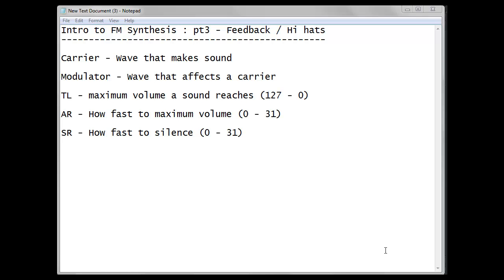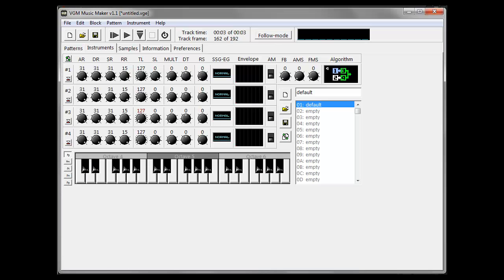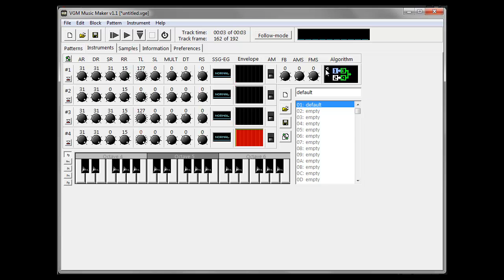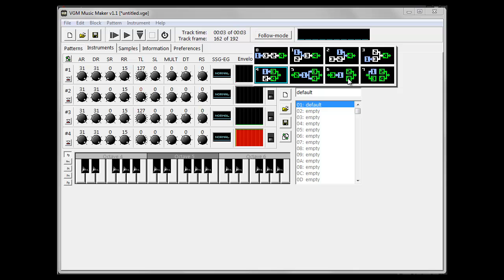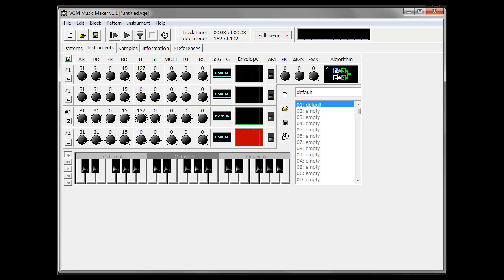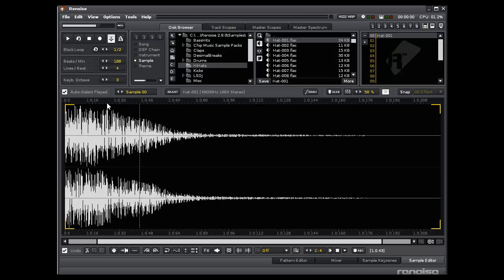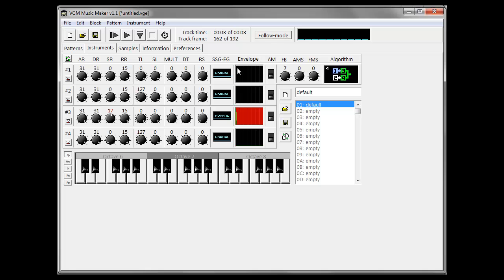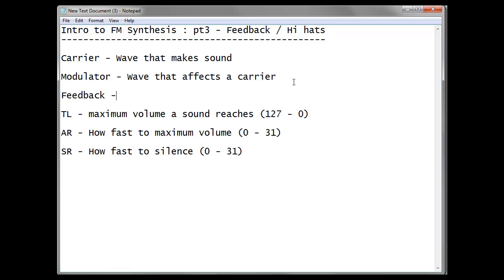Intro to FM Synthesis pt3 : Feedback and Hi Hats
Using Feedback to generate simple open and closed Hi hats